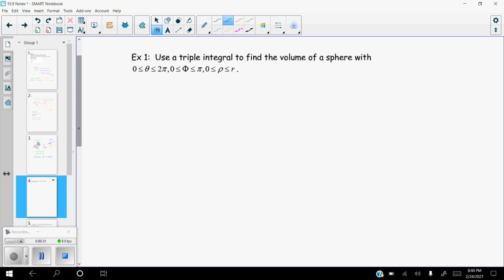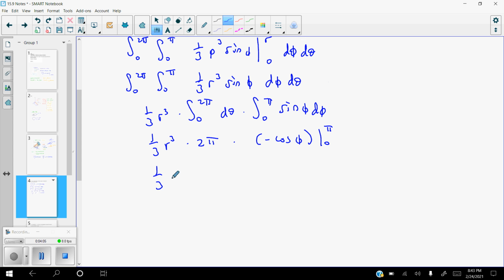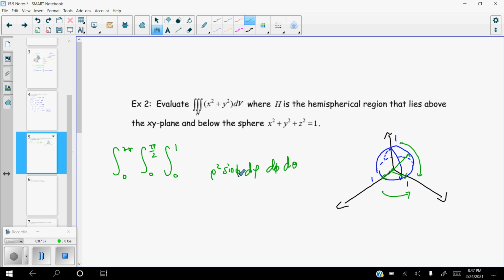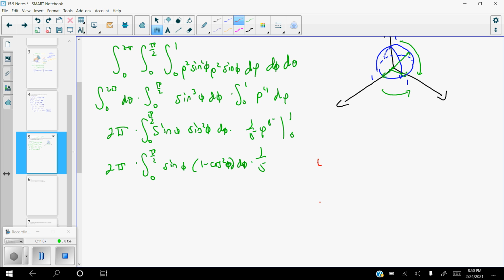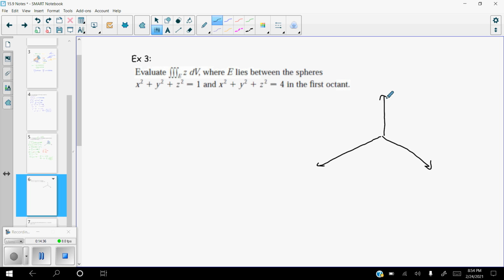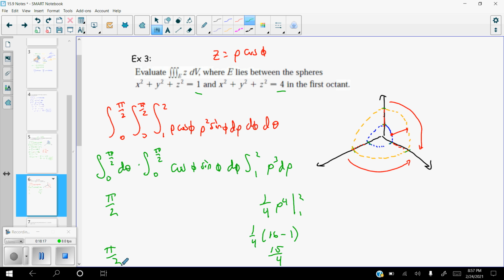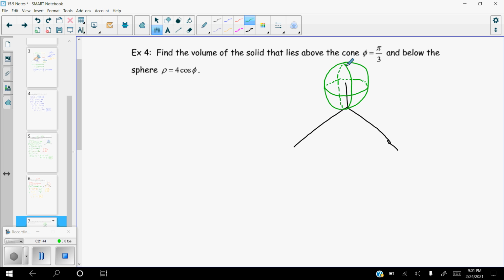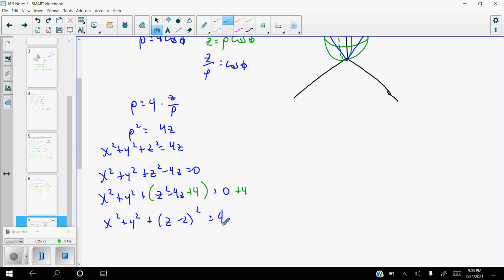15 9 Triple Integrals in Spherical Coordinates Video 2